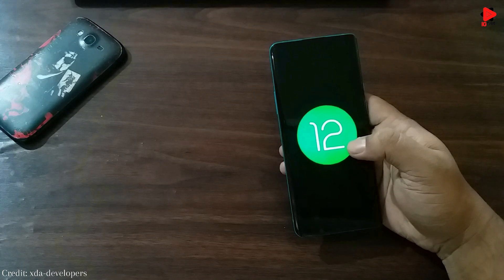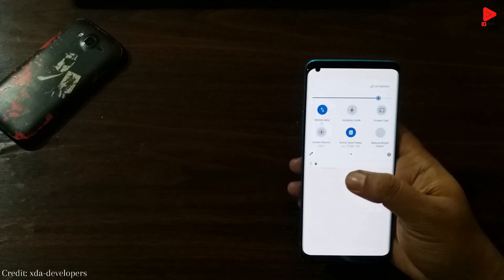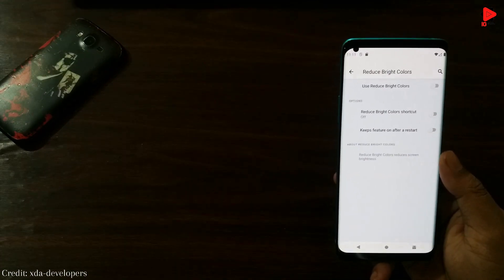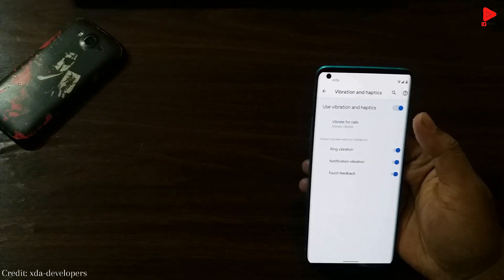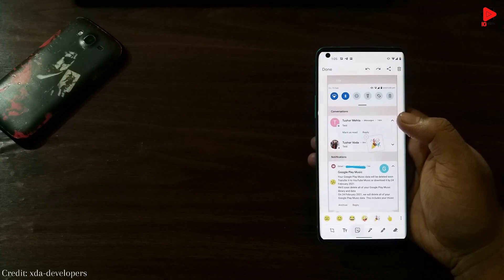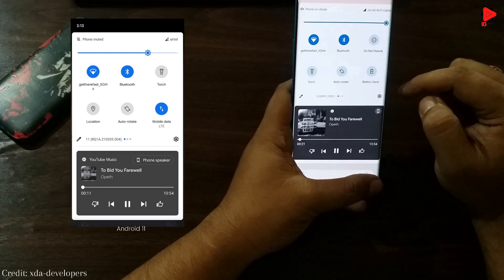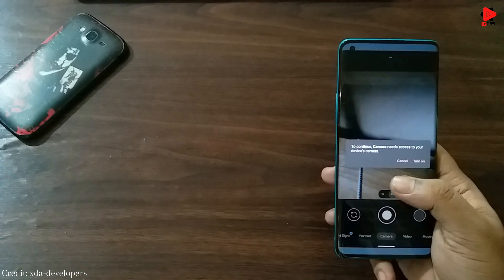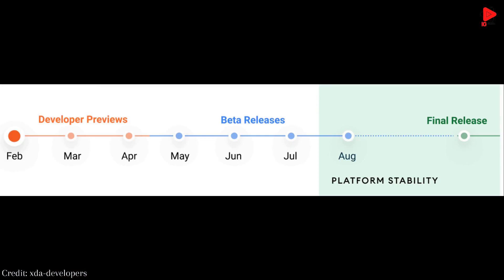android 12 first developer preview - whats new? | android 12 review | TheIGTube | 1080p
The first developer preview of the android 12 got released on 17th of this month and we can find some changes and additions are done

Taking about the changes:
⚫Accent color: in android 12 we can see a bluish tint is visible both in light and the dark mode. The light blue accent is visible throughout the system UI
⚫Notification panel: in android 12 We can see space between the conversation and app notification just like in android 11. But instead of a transparent space separation this time around we can see a translucent background
⚫Reduce bright color: this can be used to reduce the brightness even after using the standard brightness control
⚫Lock screen: just like the notification panel here as well we find a translucent background unlike the transparent one in android 11
⚫Accessibility setting: we can see some refurbishment here as well. The primary options are easily accessible from the main page, the rarely used option are now grouped under text and display
⚫Toggles: in android 12 we can see the toggles at the top is bigger in size as compared to others placed bellow it and we cant see any change in the shape, it’s the same capsule shaped one.
⚫One hand mode: after ONE UI and OxygenOS 11 we can see the one hand mode in android 12 for a better one hand usage
⚫Edit screen shots: Now the screenshots can be edited and even some emojis can be placed while editing which was not possible earlier
⚫Edit option in share page: now an option for editing the image is available in the share page
⚫Snooze notifications: With the new version we are getting an option for snoozing the Notifications
⚫Adaptive notification ranking: now notifications can also be ranked according to the users choice by turning on the adaptive notification ranking
⚫Media controls: With the new version we can see  a refined layout of the media controls
⚫wifi share: With the new nearby share for wifi password feature it is very easy to connect to a wifi network and  the password can be shared just by scanning the QR code
⚫Security: Well till now we can't see the visual indicators for camera and mic usage that were spotted in the android 12 leak, as of now google is going to add warnings every time the mic and camera is turned on.
⚫Display cutout: With the display cutout option now the puchhole can be hidden
⚫Double tap option: Just like in ios the double tap option can now be used for capturing screenshot and some other purposes

This is a very rough OS release and Google will be polishing it more once they get the feedbacks from the developers over the next few months and may be the name of the new version is gonna be sow cone
android 12 features | android 12 update | android 12 preview | android 12 developer preview 1 | android 12 first developer preview

Devices that will receive official updates:
◾Pixel 5
◾Pixel 4a 5G
◾Pixel 4a
◾Pixel 4
◾Pixel 4 XL
◾Pixel 3a
◾Pixel 3a XL
◾Pixel 3
◾Pixel 3 XL
Video chapters:
0:00 - Intro
0:26 - Accent color
0:51 – Notification panel
1:27 – Lock screen
1:35 - Accessibility
2:03 – Toggles
2:15 – One hand mode
2:26 - Widgets
2:43 – Minor changes
3:29 – Share wifi
3:51 - Security
4:32 – Double tap
4:43 – Steps involved
4:59 - Outro
⚫android 12 concept
⚫android 12 developer preview 1
⚫ android 12 preview
⚫android 12 all features
⚫android 11 vs android 12
⚫android 12 first developer preview
⚫android 12 developer preview

◾android 12 beta ◾android 12 developer preview ◾android 12 device list ◾android 12 developer preview 1 ◾android 12 first developer preview ◾double tap ◾wifi sharing ◾camera layout ◾widgets ◾home screen ◾android 12 leaks
My filming Gear:
Ring light
Type C to 3.5mm converter